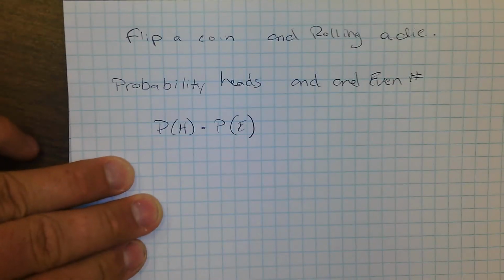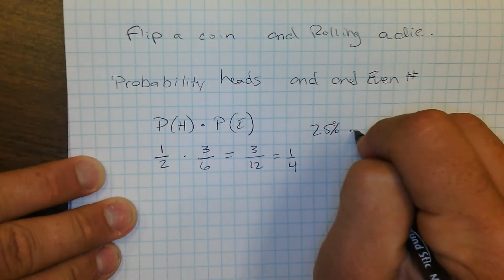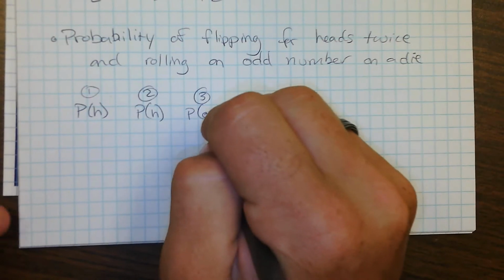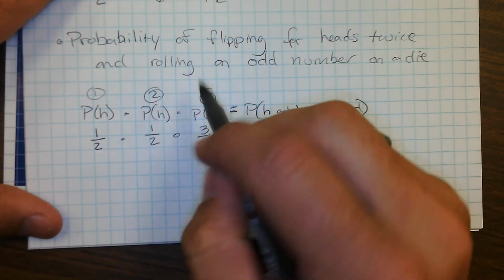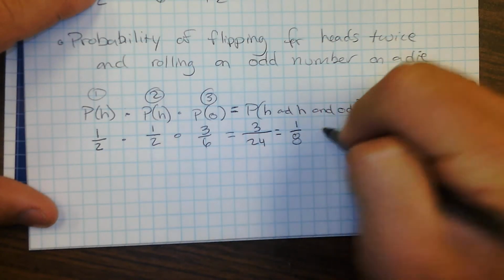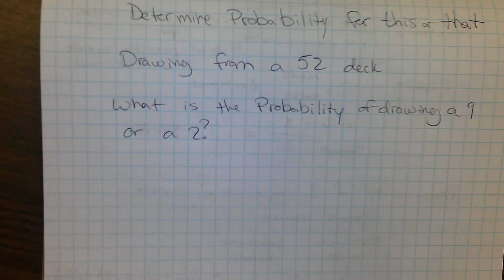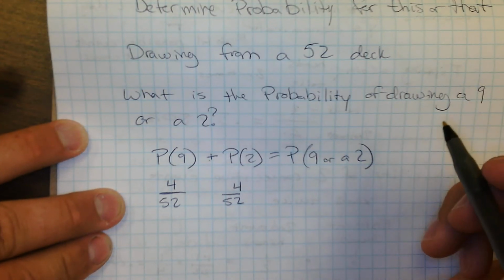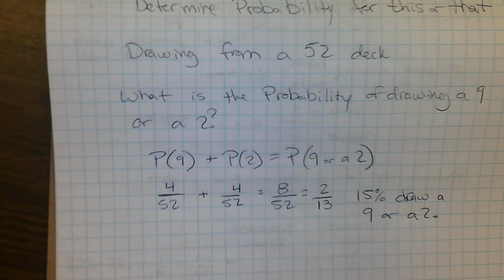Probability of events using OR